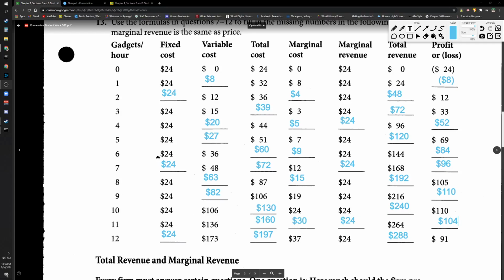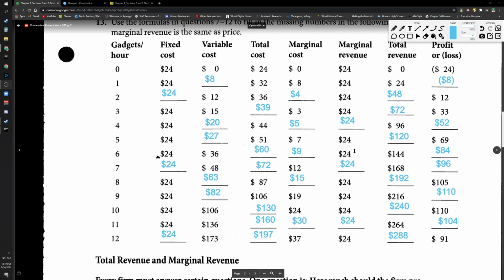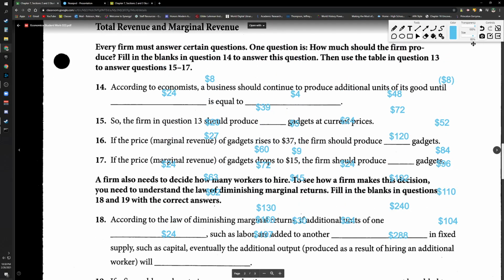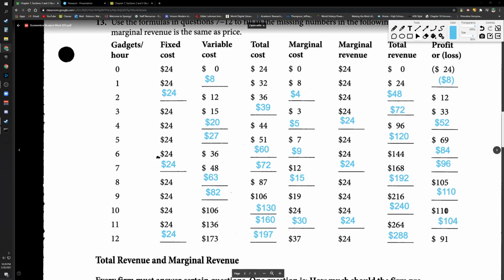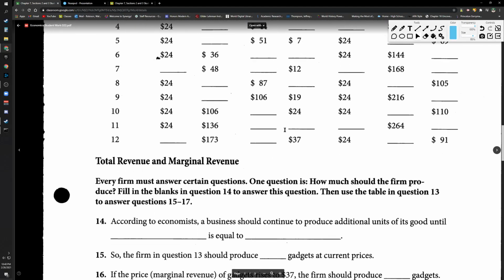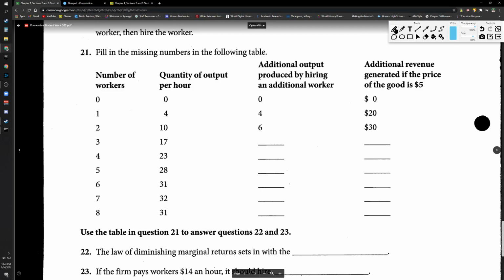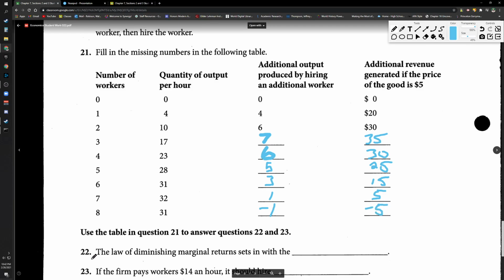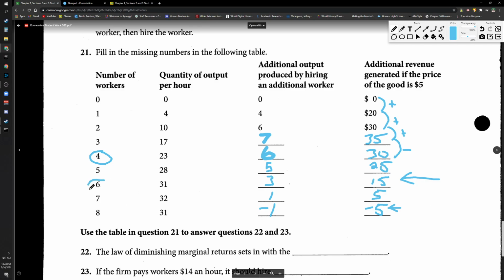Chapter 7, Sections 2 and 3 Student Work